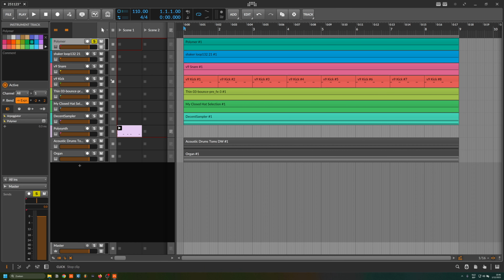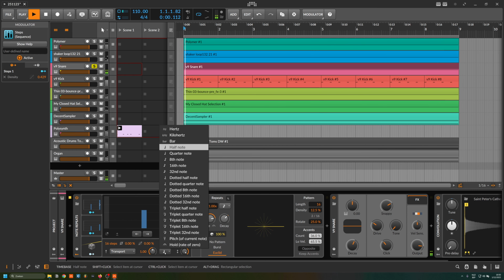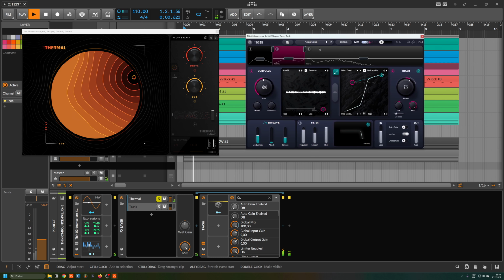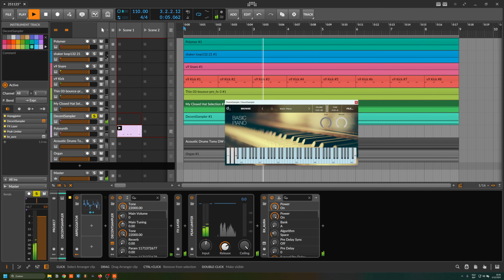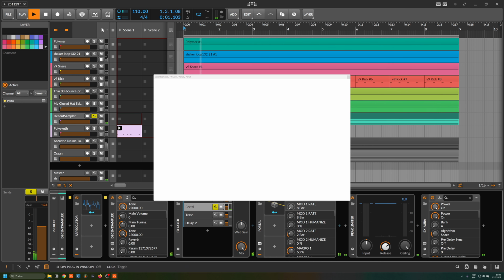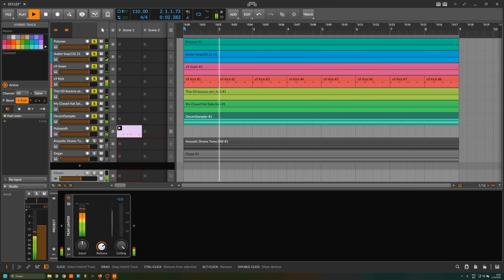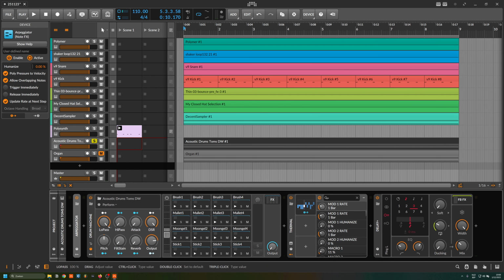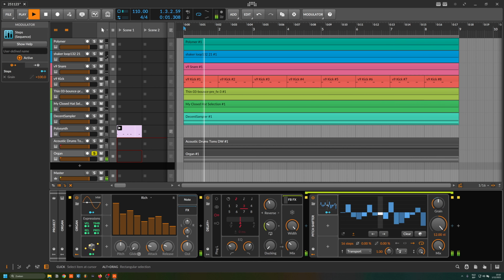How I Made a Loop in 30 Minutes - Full Breakdown (Creative Sprint #1)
In this video, I dive deep into every decision behind my first "Creative Sprint," where I built a complete musical loop from scratch in just 30 minutes.

If you watched the raw session, you heard the final result. Now, let's explore the how and the why. I'll break down:

The Sound Design: Which synths and plugins I used for the bass, lead, and pads, and the exact settings that created their character.

The Compositional Choices: Why I chose certain melodies, how I built the chord progression, and my approach to creating a polyrhythmic feel.

The Arrangement Strategy: My thought process for layering elements in a specific order to build energy effectively under time pressure.

The "Happy Accidents": The moments where a random knob twist or a quick decision led to a sound that defined the whole loop.

This breakdown is all about pulling back the curtain on my creative process, from technical details to spontaneous creative choices. Whether you're looking for production tips, insight into a producer's workflow, or just curious about the gear behind the music, this video is for you.

Got a specific question about a sound or choice in the video? Ask in the comments below!